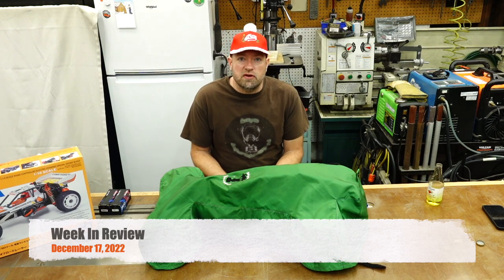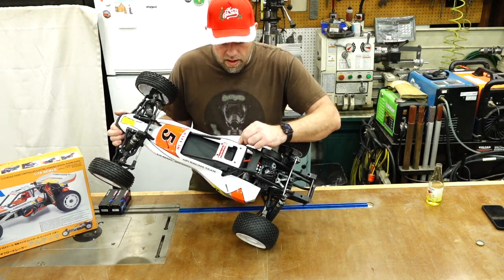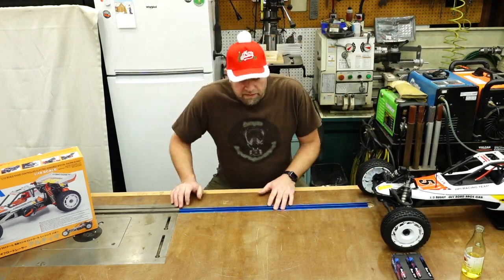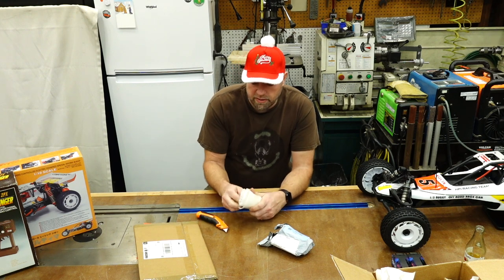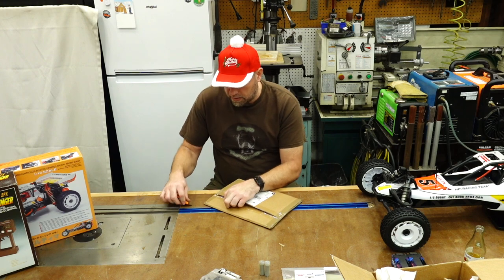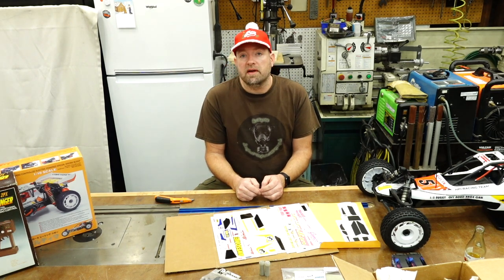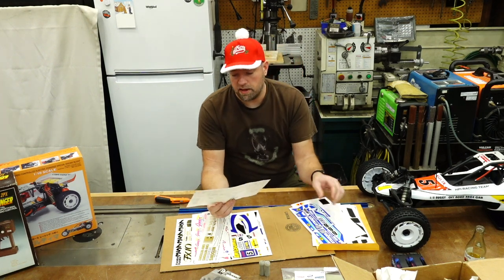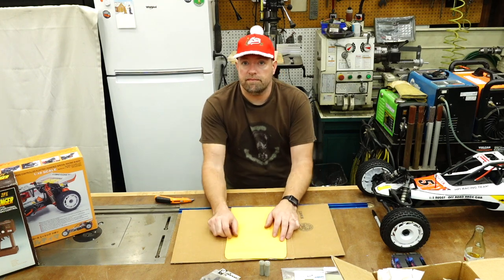Week In Review: December 16, 2022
Episode 35

This is our first week in review. I discuss what I've been doing for the last week and the progress I've made on my latest project, the HPI Baja 5B Flux. I also do a couple of unboxing of some packages that showed up.

If you enjoy the video, please hit the "Like" button.